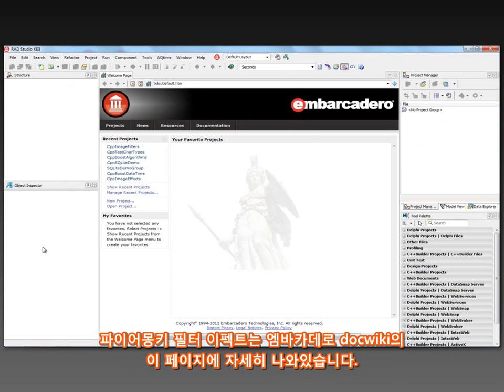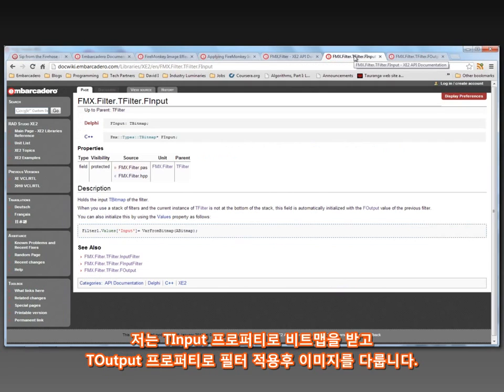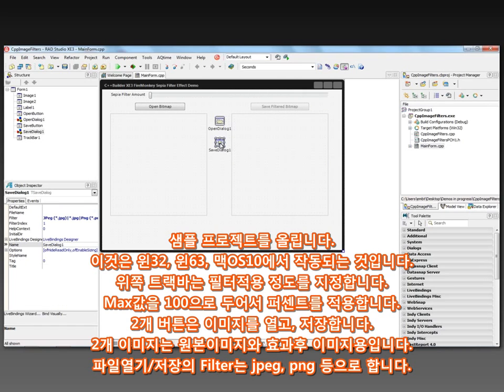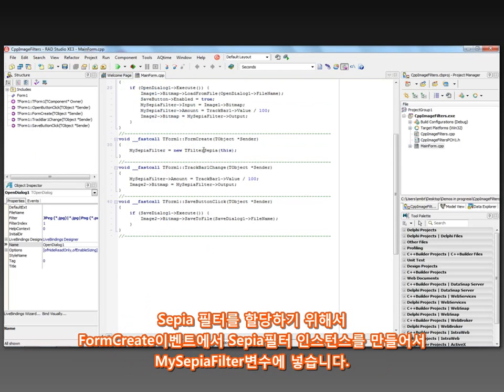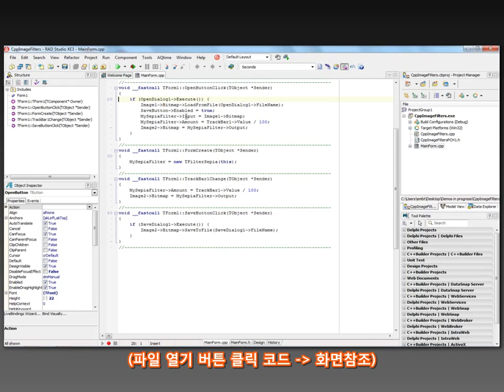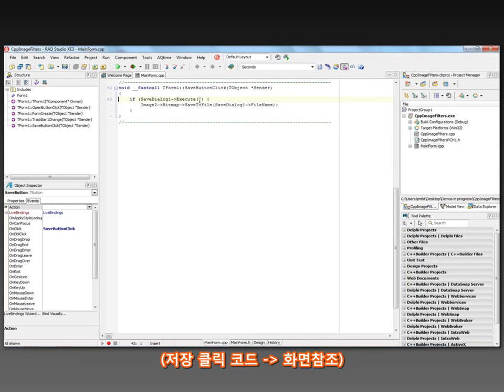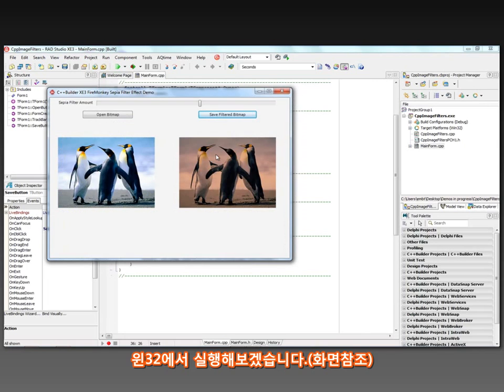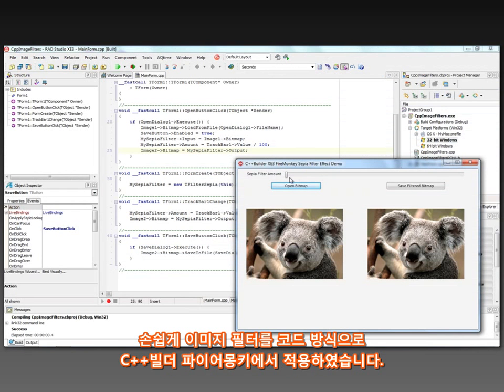이미지 효과 필터를 사용한 앱(윈도우&맥 용)(델파이 동일 적용 가능)